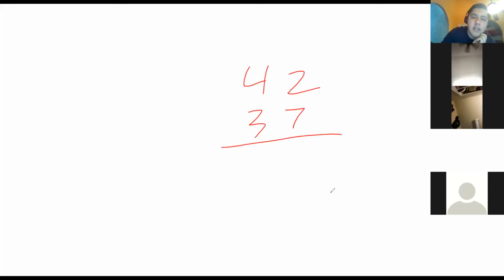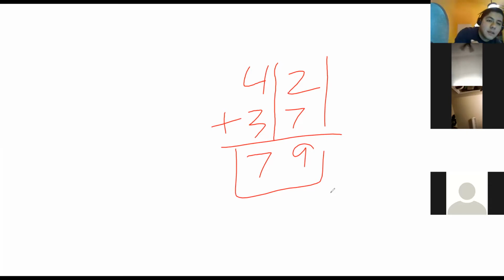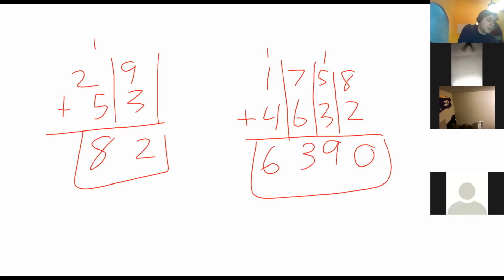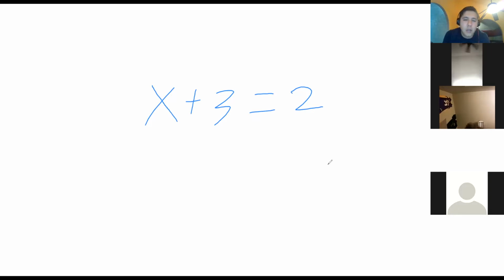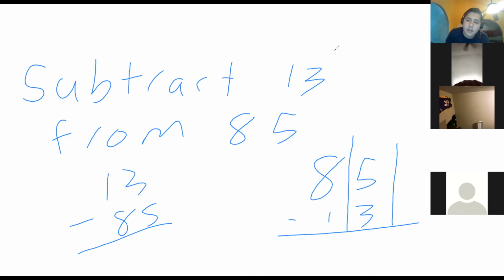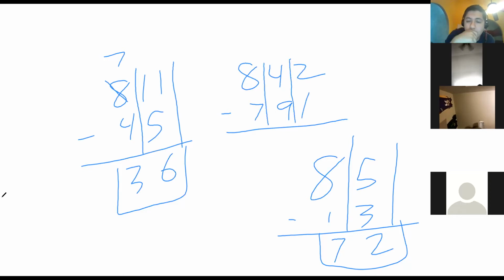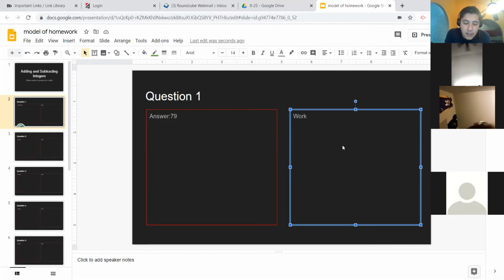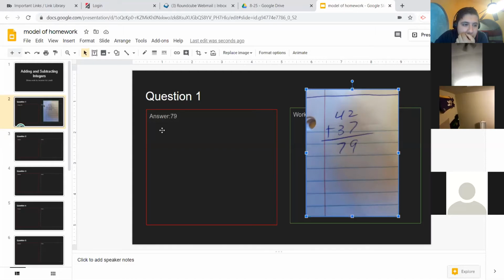Adding and subtracting integers